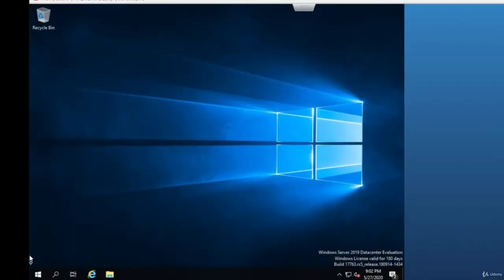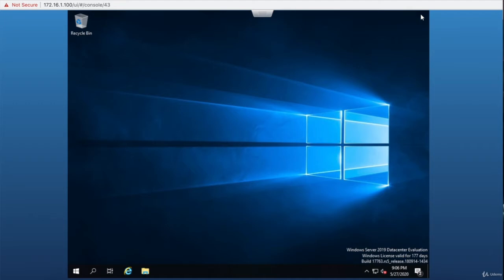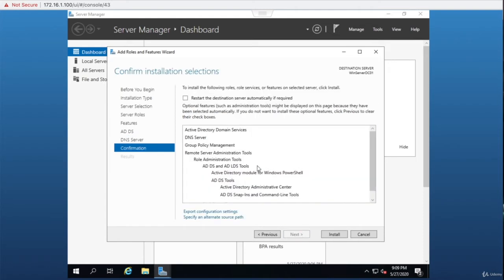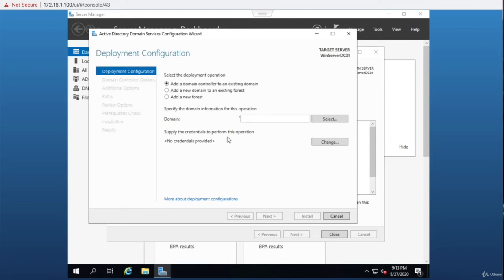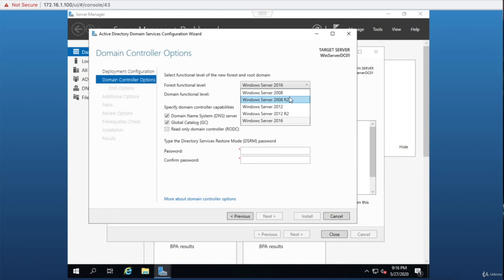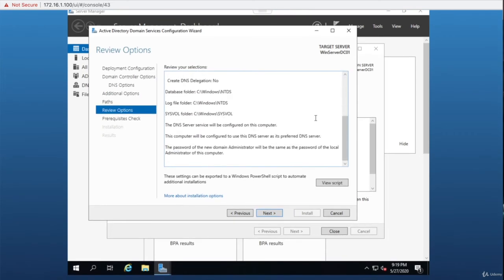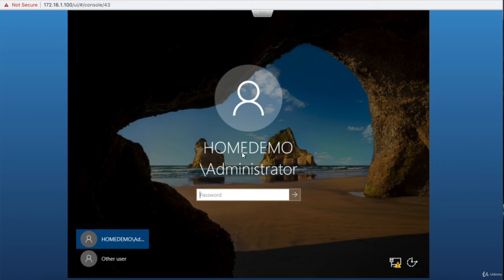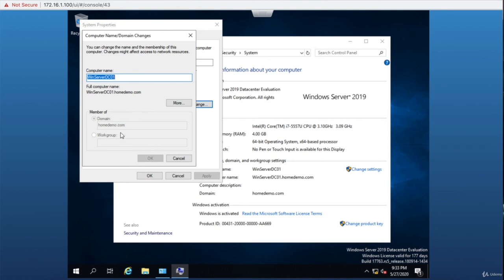2. Building a Domain Controller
Our channel is about technical tutorials. We cover lots of cool stuff such as active directory, vmware etc..